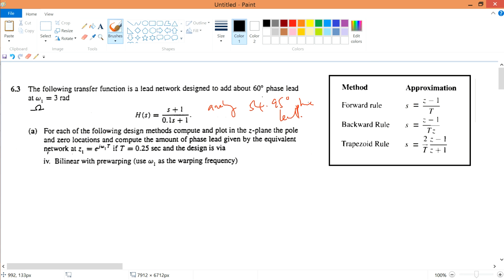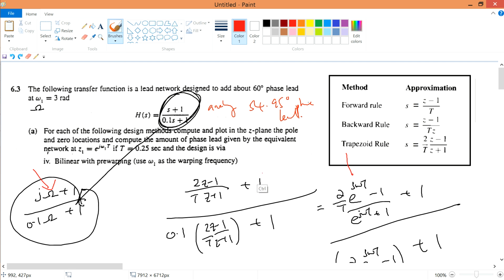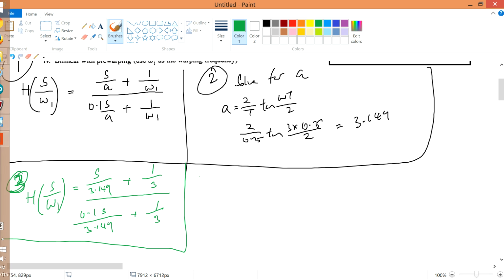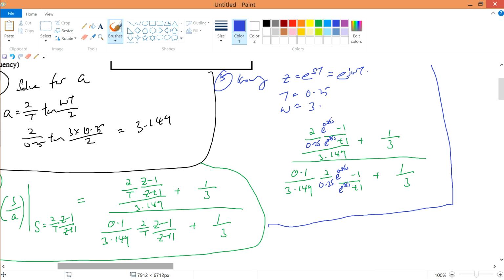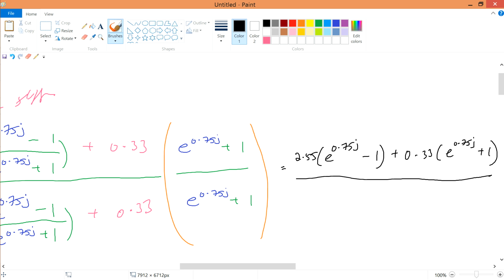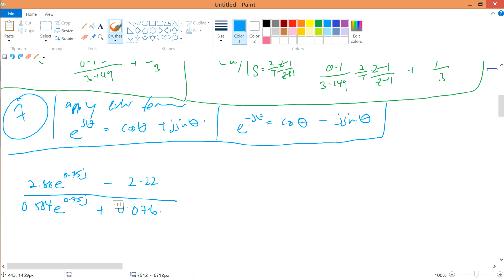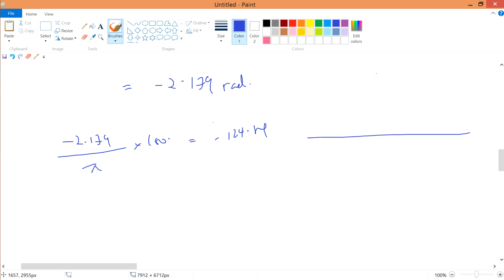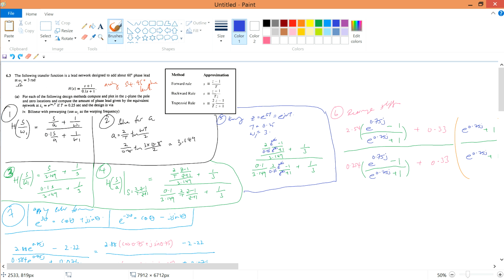l8v11 Prewarping part 2 Proving that the phase lead of digital is the same as analog using exam qu